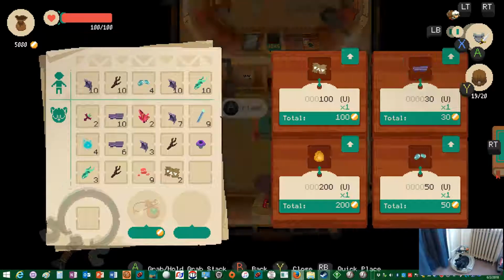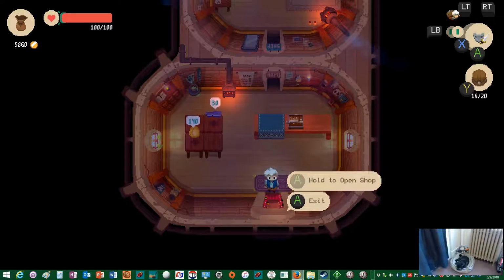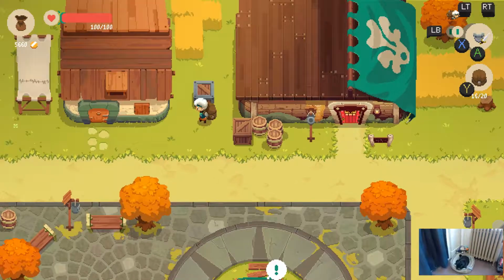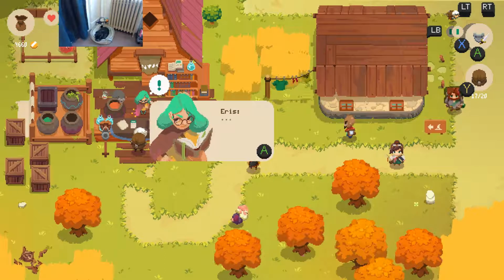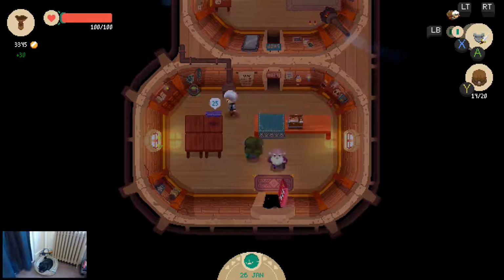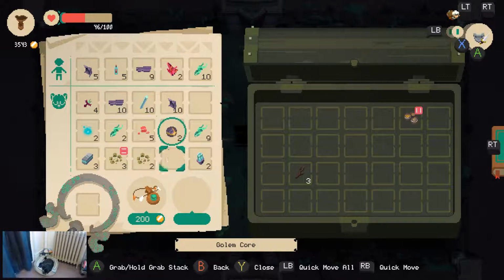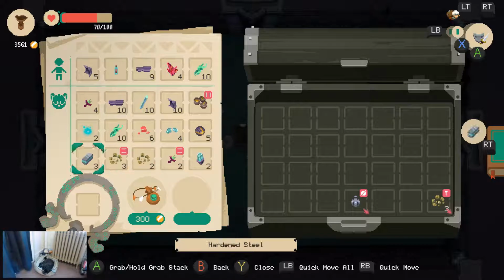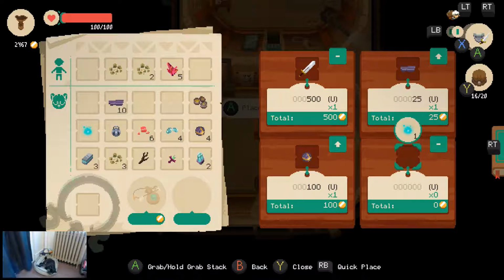Let's Play MOONLIGHTER #3: Crafting Unlocked!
We finally figure out how to craft items by unlocking the local shops!